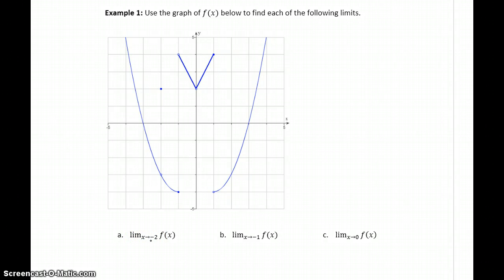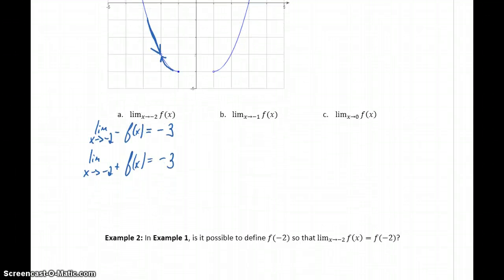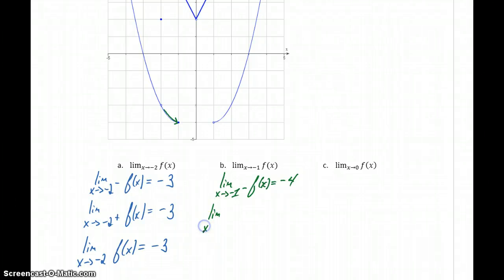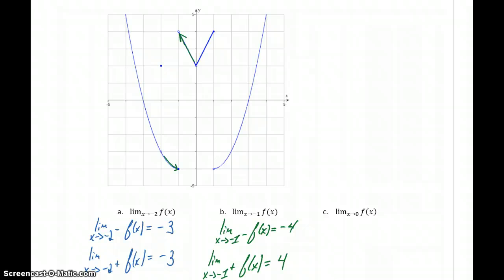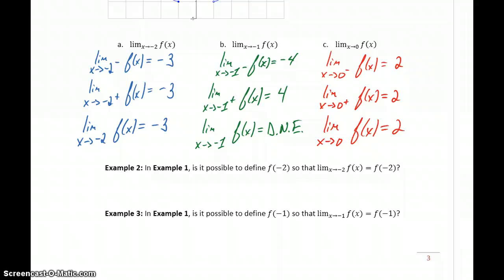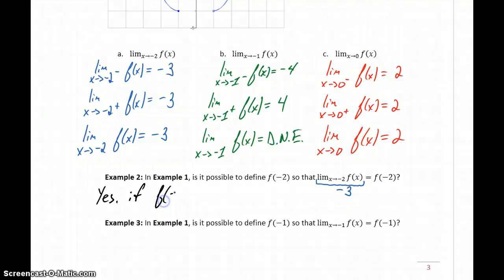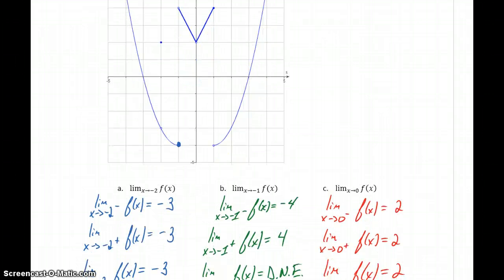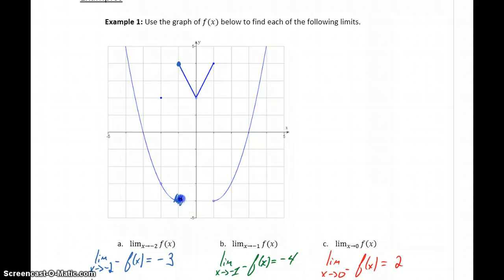Busi Calc Graphs & Limits - Examples 1, 2, & 3